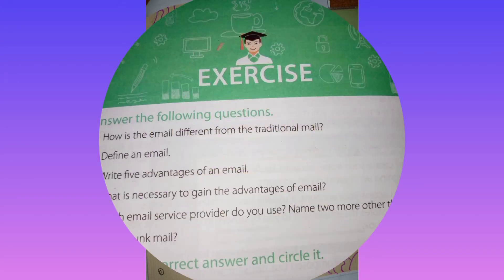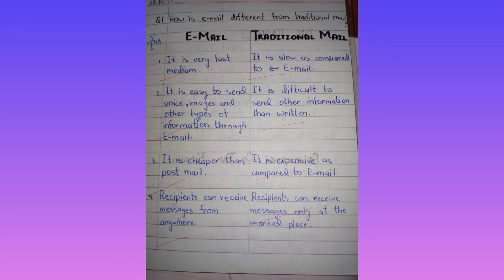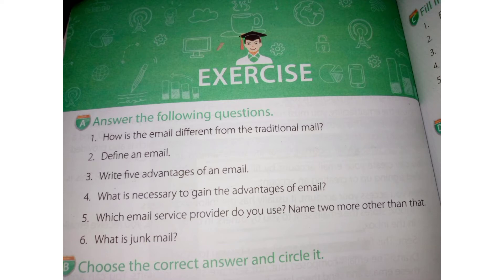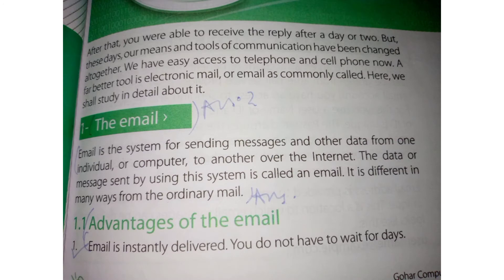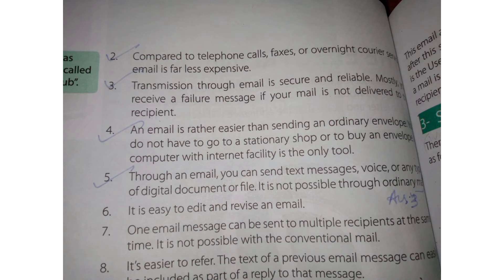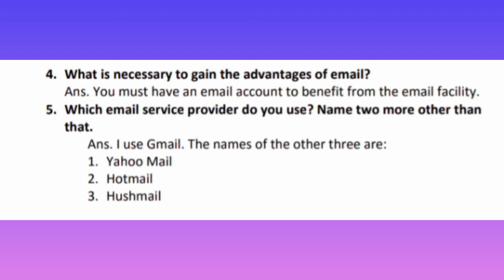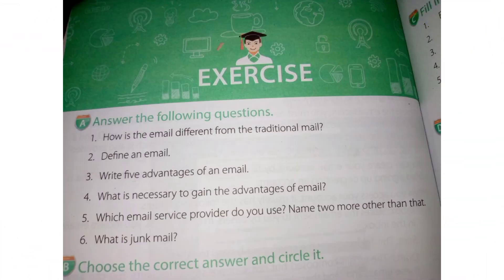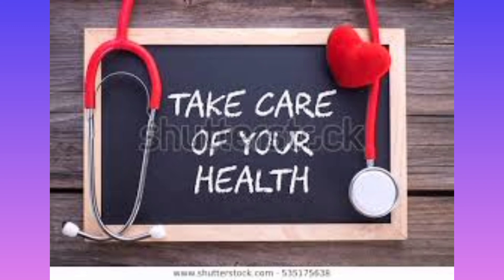computer class7 part # 4 copy work chapter #5 The EMAIL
computer class7
part # 4 copy work
chapter #5